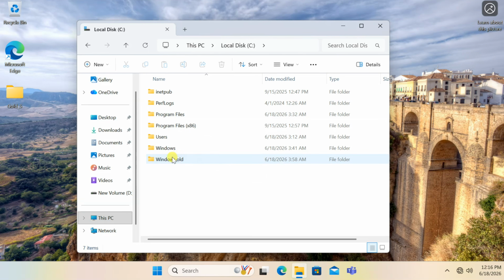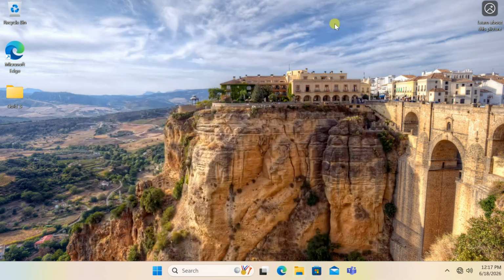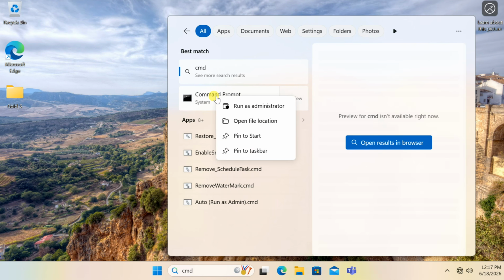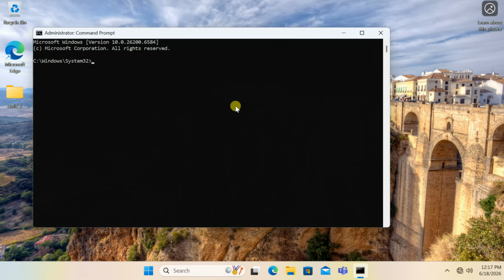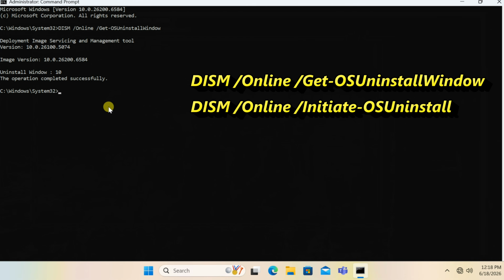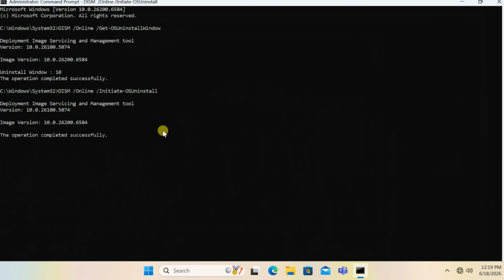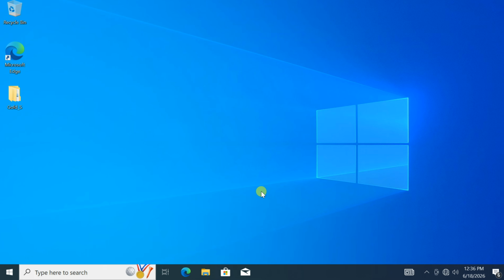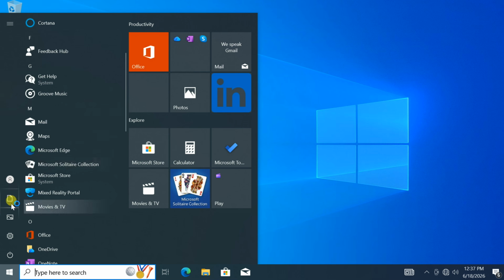How to Roll Back Windows 11 to Windows 10 Using CMD (2026)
In this video, I show you how to roll back Windows 11 to Windows 10 after upgrading from Windows 10. Using simple DISM commands in Command Prompt, you can check if the rollback option is available and start the downgrade process without using a USB drive or reinstalling Windows.

Commands used in this video:
👉 DISM /Online /Get-OSUninstallWindow
👉 DISM /Online /Initiate-OSUninstall

This method works only if the previous Windows 10 installation files are still available on your computer.